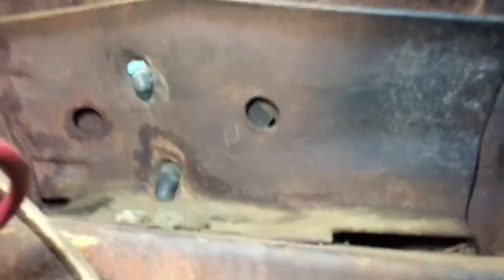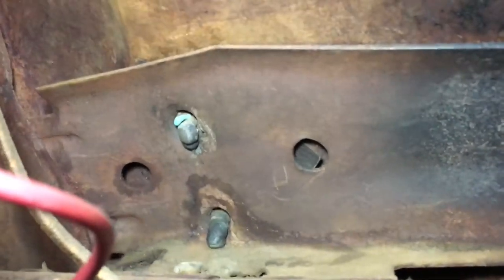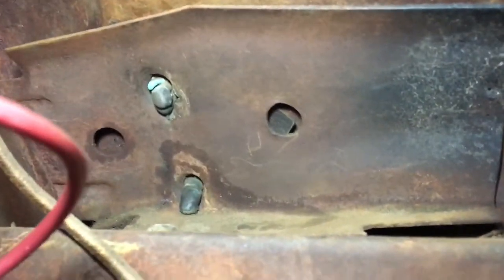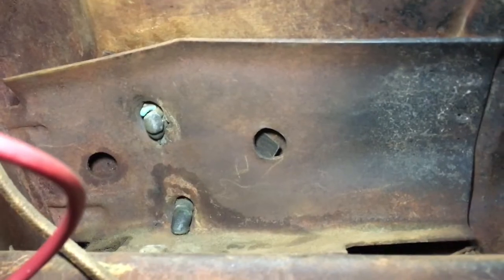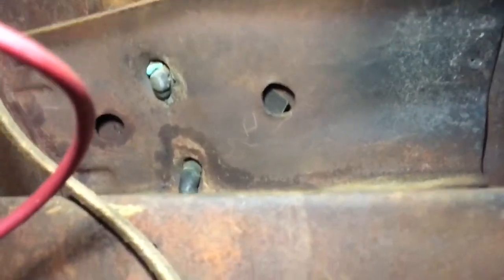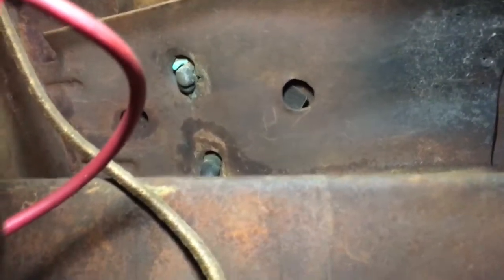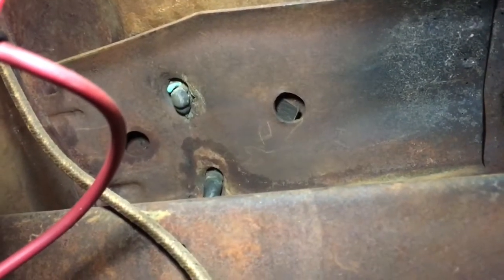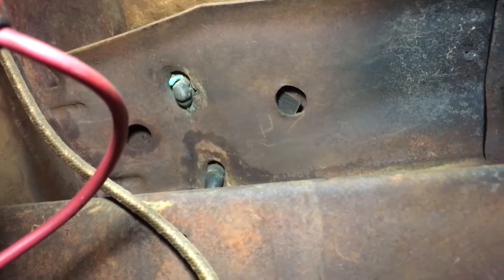Cowl mounted Mirror placement 1949 Chevy 3100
I decided to try a cowl-mounted mirror instead of the door mounted one. I’m not sure if I’m going to keep it now that I’ve been driving with it, it vibrates pretty bad and I can’t see the road clearly. I may go back to the door mounted mirror.